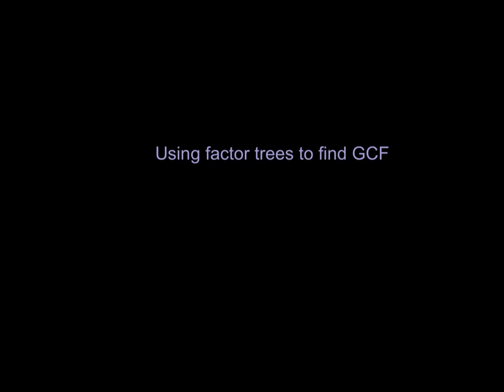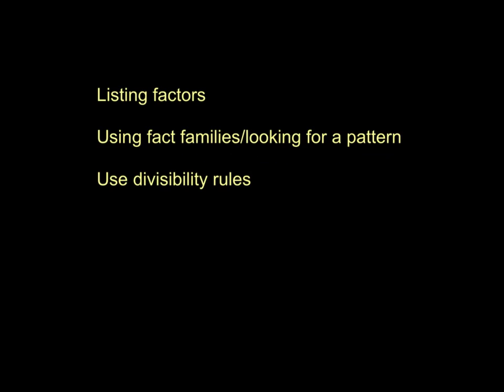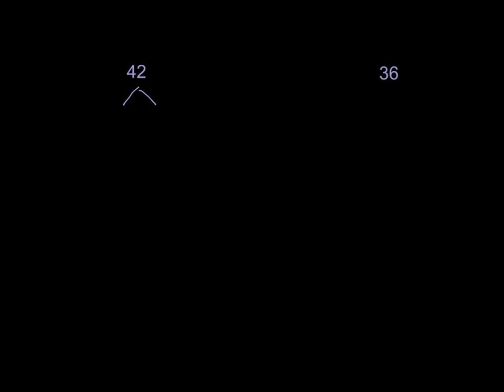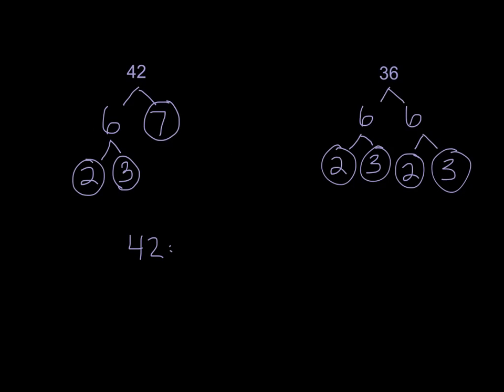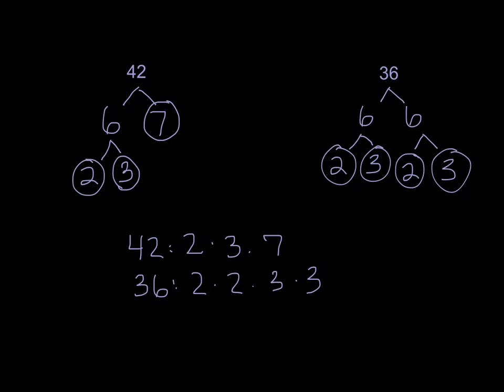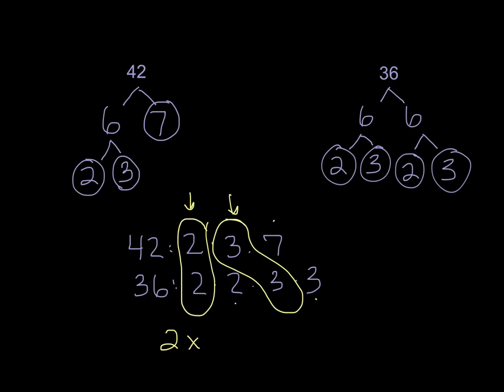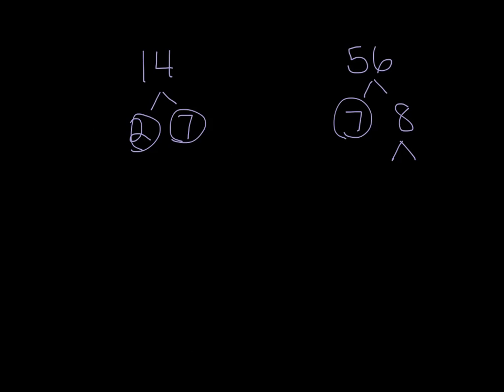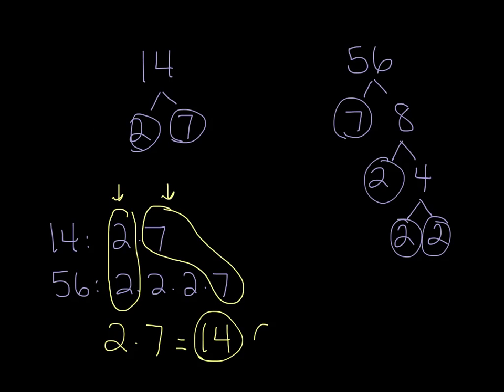Finding GCF with Factor Trees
This video can help you find the Greatest Common Factor (GCF) of two or more numbers using factor trees.